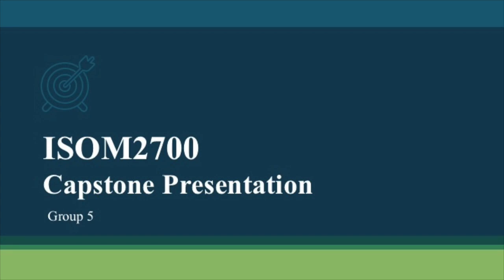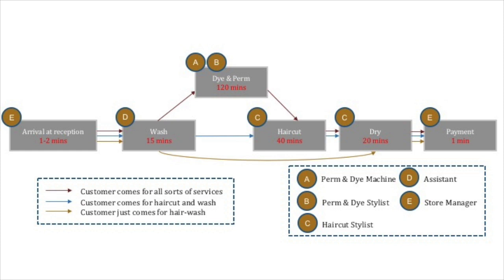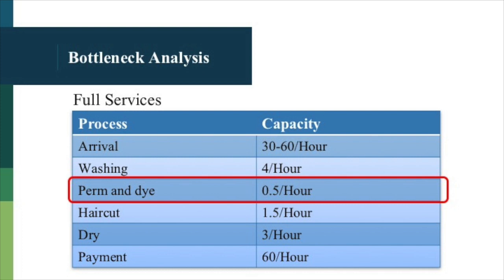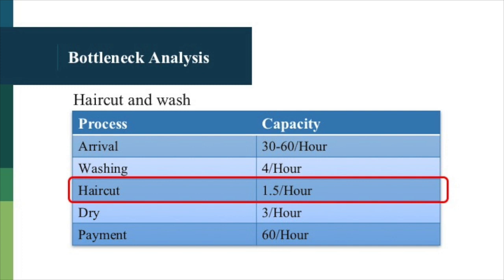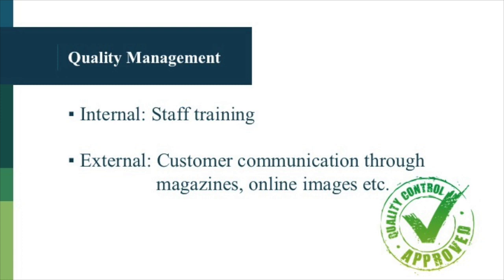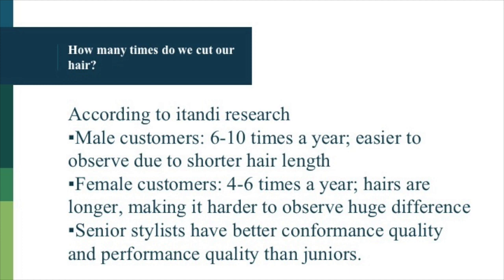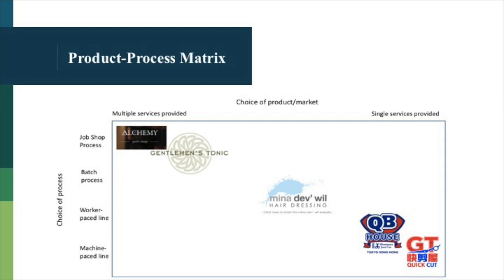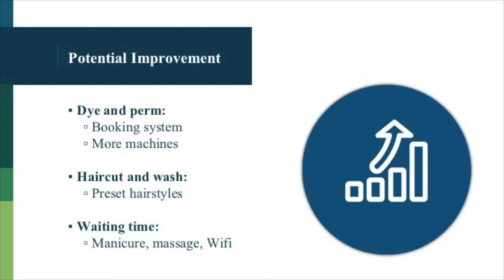Isom 2700 2016 L10 Group 5